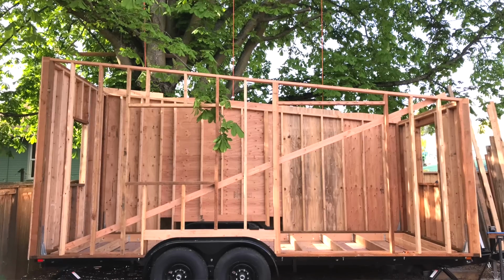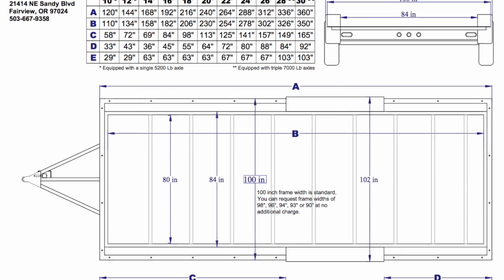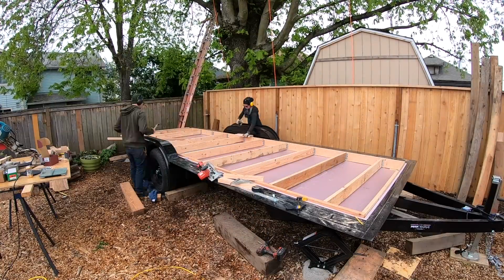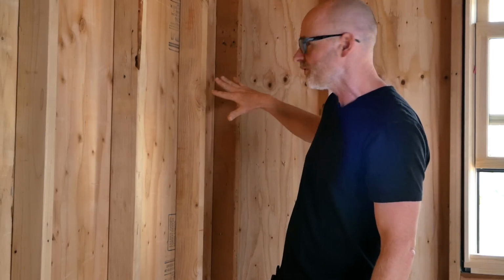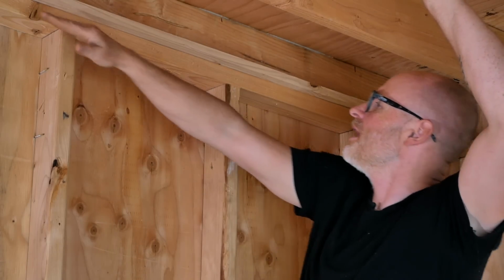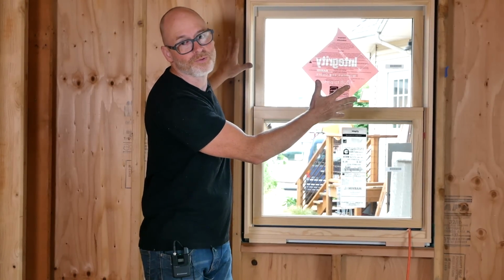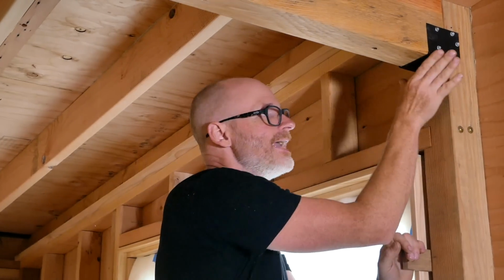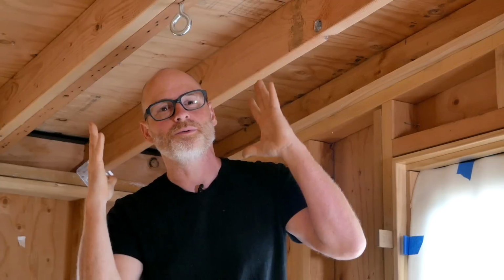Smart Framing For A Warmer Tiny House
In this video we take you on a tour of the framing details for the Actually Tiny House.  By taking a common sense approach to advanced framing techniques, we reduce thermal bridging and improve energy efficiency.